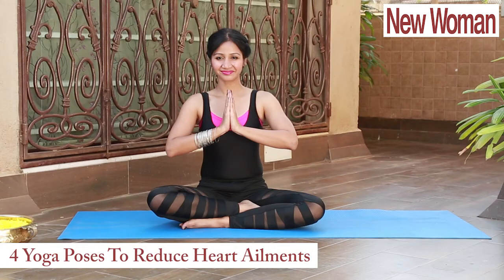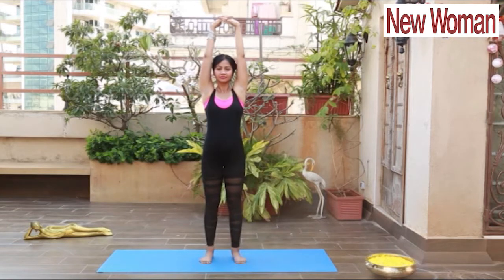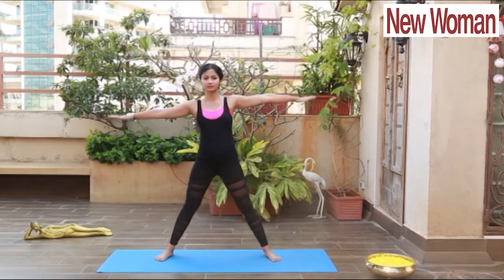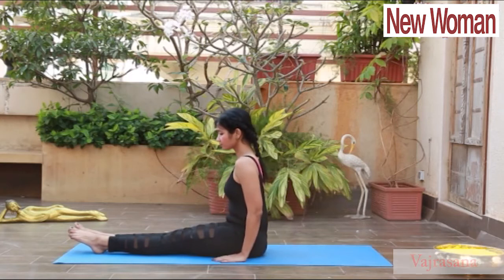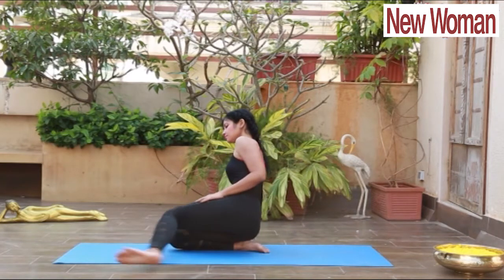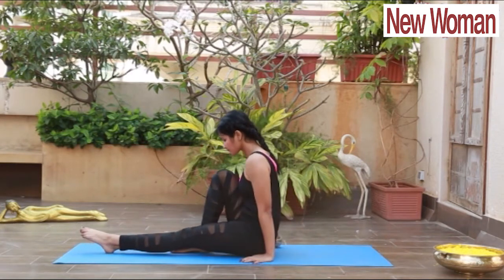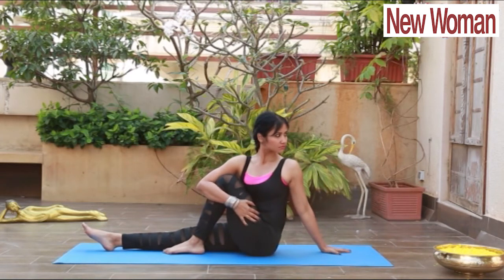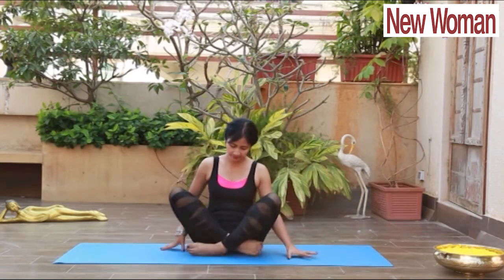4 Yoga Poses To Reduce Heart Ailments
If you are suffering from heart diseases or simply want a healthy heart, practising these yoga poses will surely help. Watch the video, learn and practice these amazing yoga asanas at home.